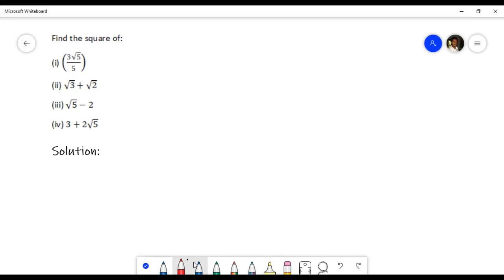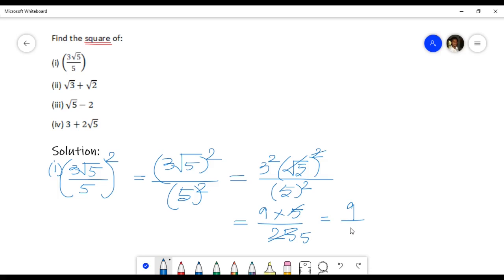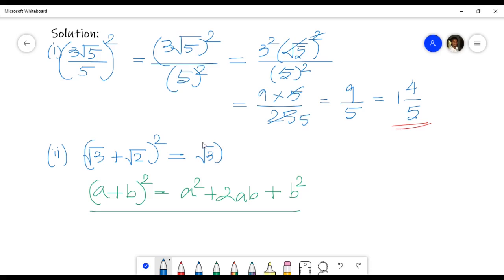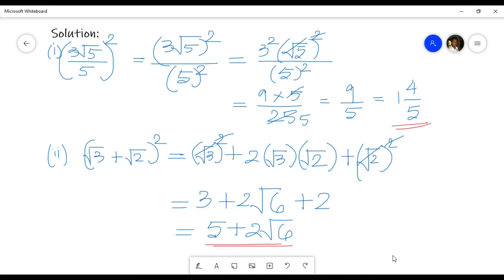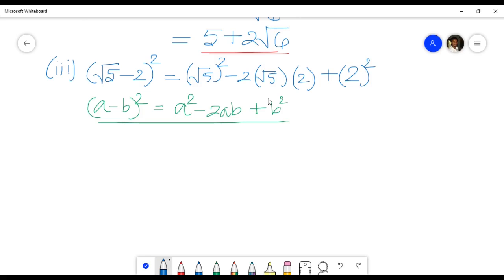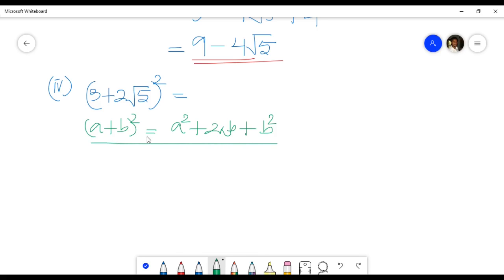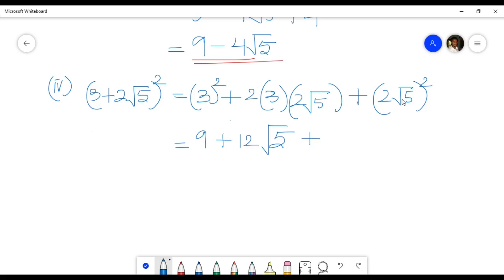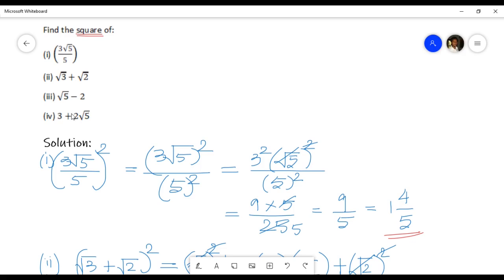Finding the Square -1B 2